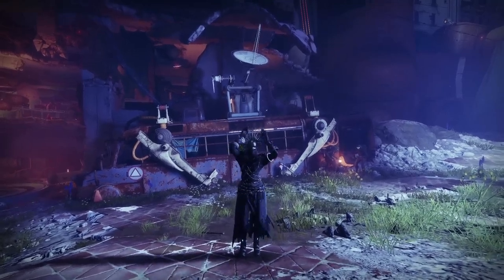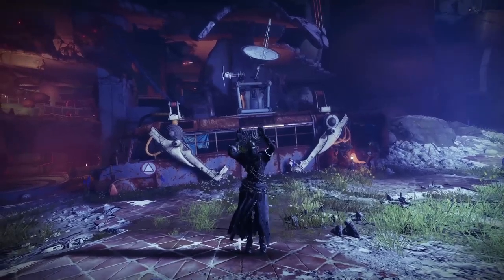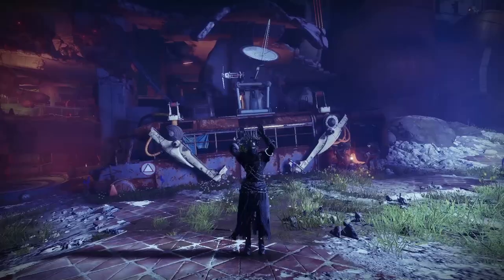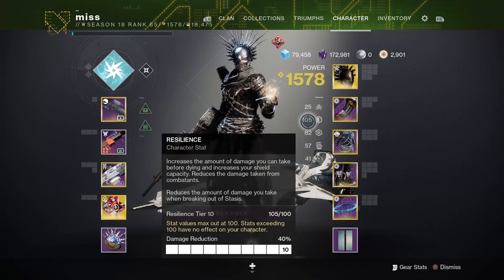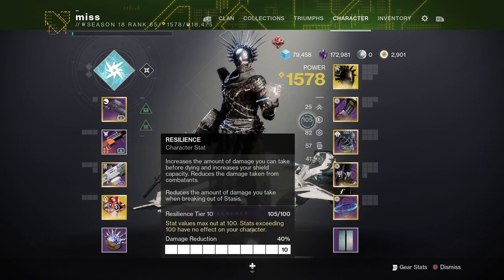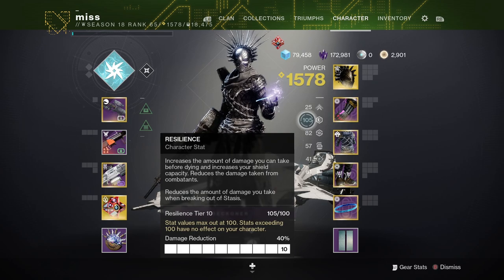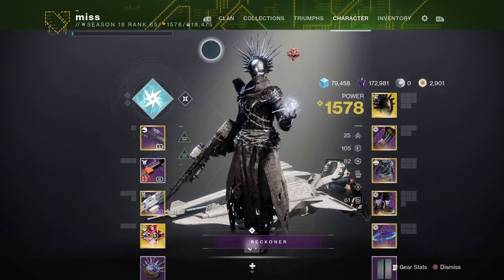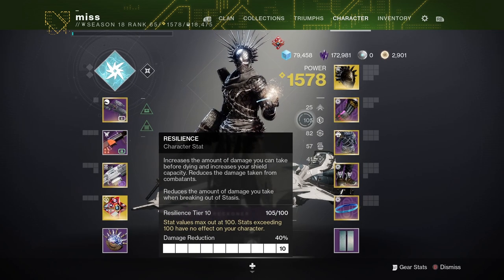Bungie BROKE The MOST IMPORTANT STAT In Season 18.. (CHANGE YOUR BUILD)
Official Patreons: (AKA THE GOATS)
Lakeboy (25$)
Nvrl (25$)
Bjorn (25$)
JUN (25$)
Matteo (10$)
Y'all are the best and this goes along way, thank you so much :)